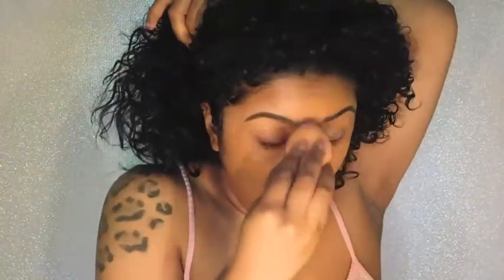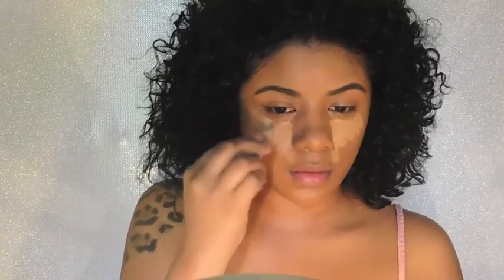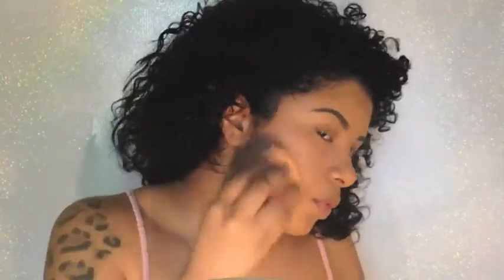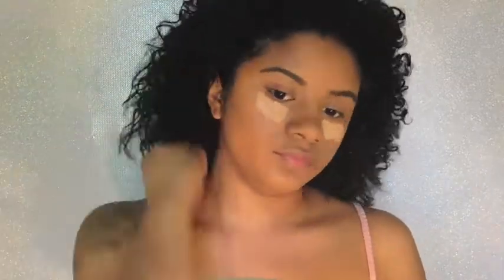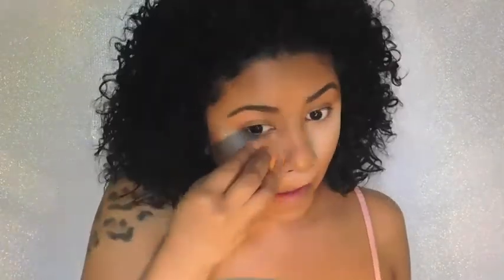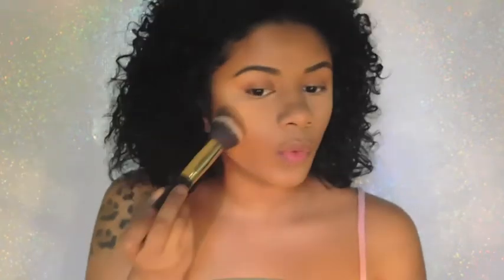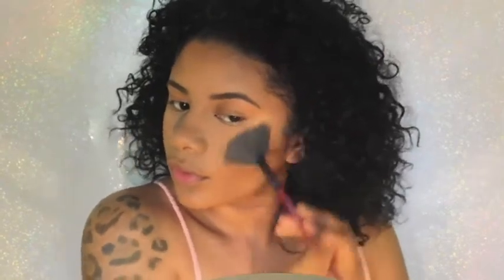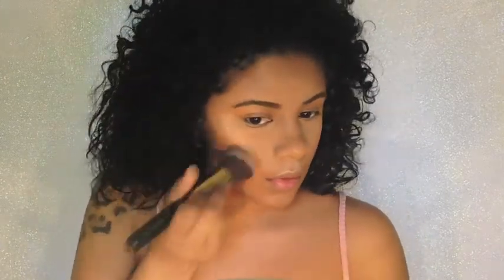Everyday Full face Routine ft BEYONCE lemonade. Audio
Everyday Face routine. I hope you enjoyed this video, thank you for your support.

CONNECT WITH MONI-

PRODUCTS MENTIONED-

Makeup Forever Ultra HD-

Maybelline Fit me Foundation Stick-

Too Faced Chocolate Solei Bronzer-